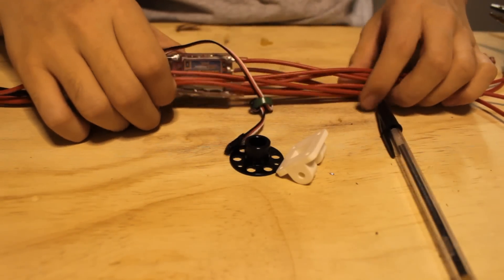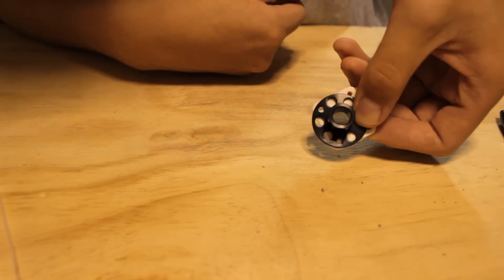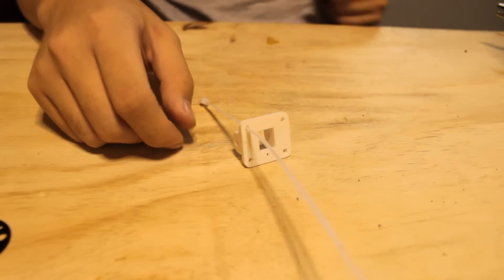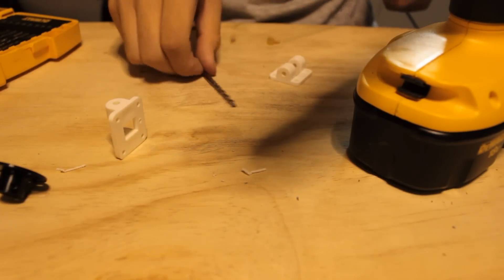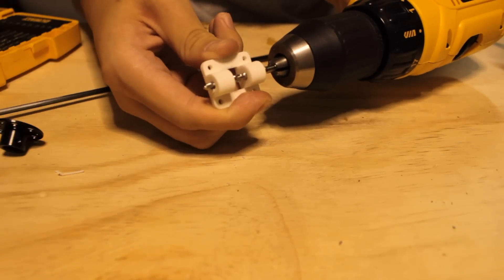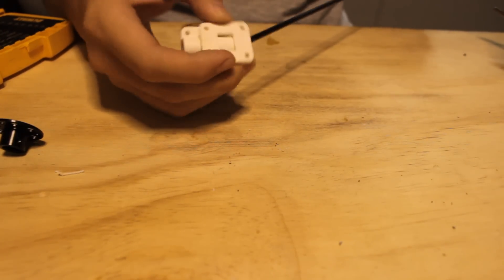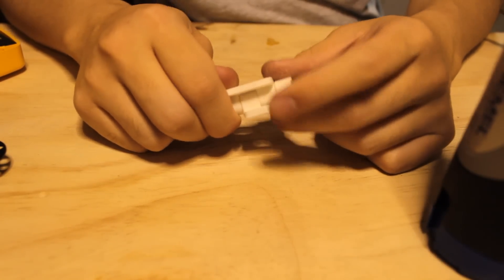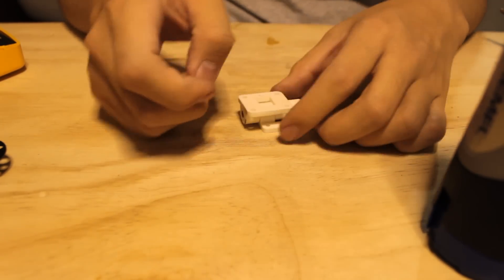Complete Beginner's Guide to Building a Tricopter Part 3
In this part, I show you guys how to make the RCExplorer style yaw mechanism out of the Hobbyking landing gears (product link in part 1) and a 4mm carbon fiber rod.